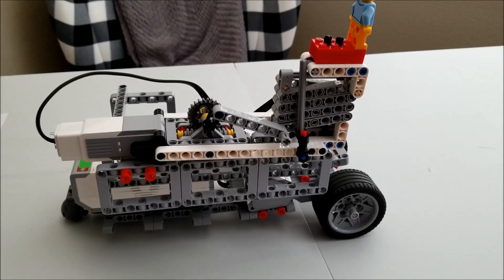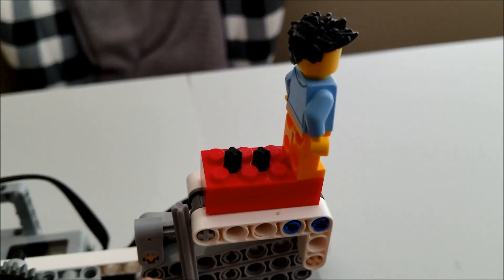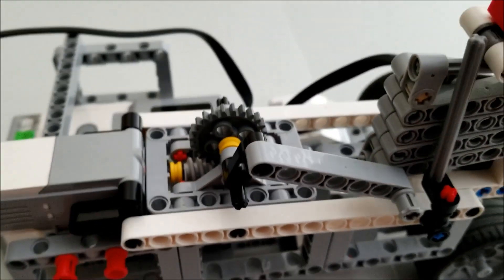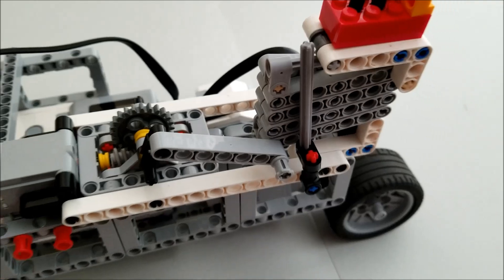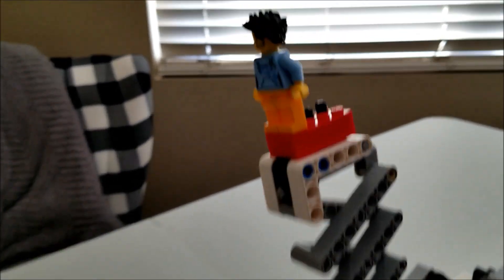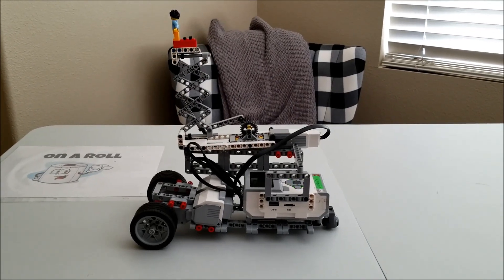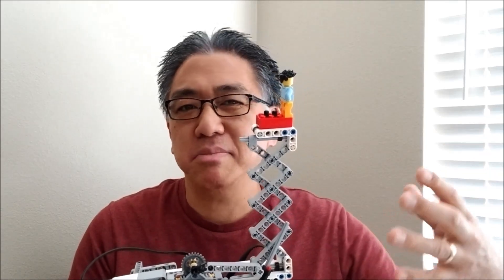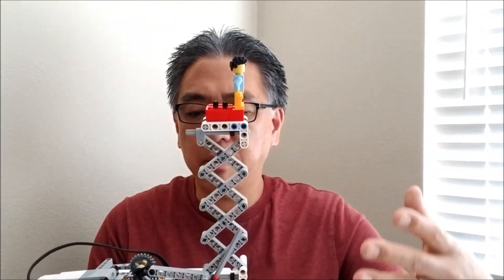"My LEGO EV3 Mobile Scissors Lift Build!"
Hey guys!!!  This video shows you my Scissors Lift build! I have been fascinated with scissors lifts and the engineering behind them so I decided to make one that can move to any location. This would be a great lesson in your Robotics class to talk about height, weight, different jobs that use them, dangers, and the engineering that makes them work! Hope you enjoy!!